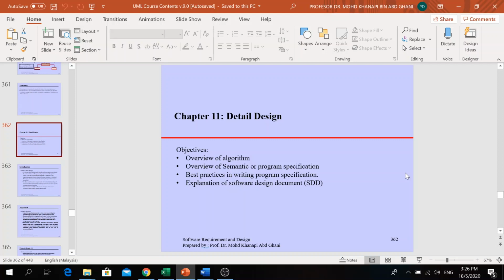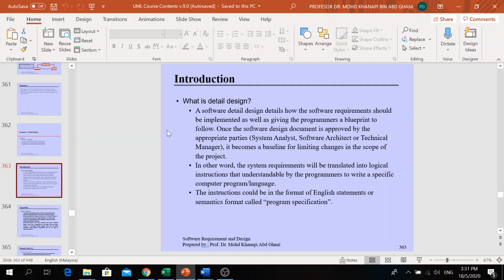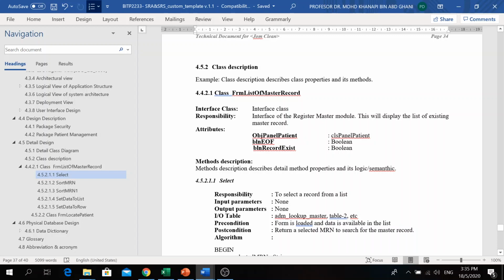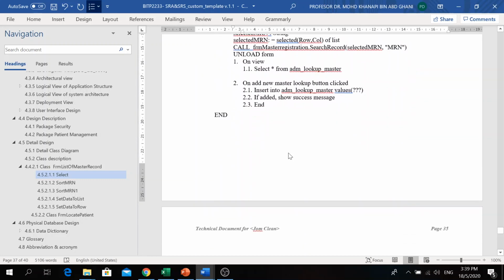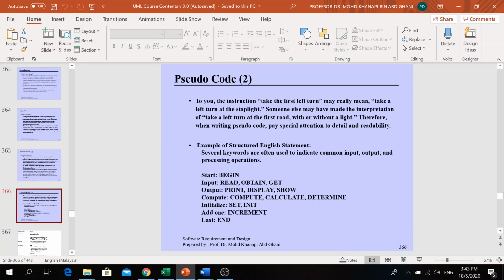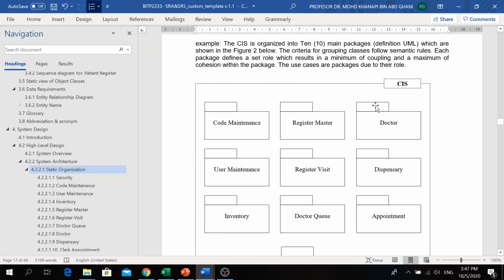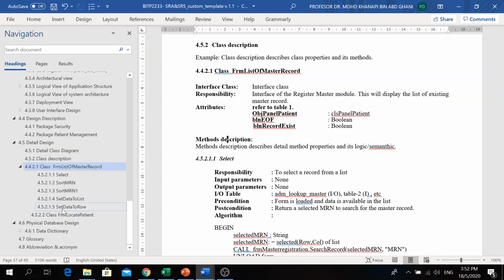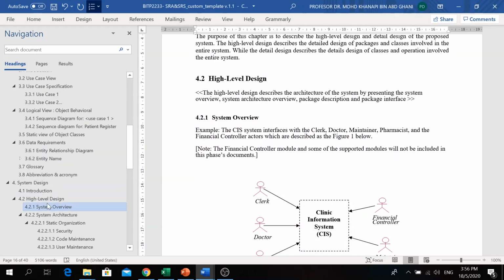Chapter 11 Detail Design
This chapter explains what is detail design and how to construct them.